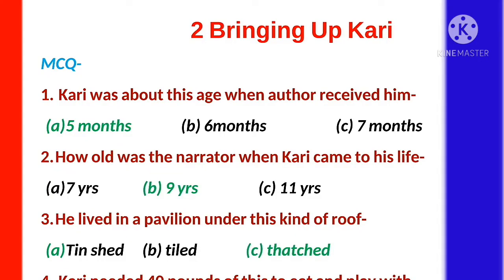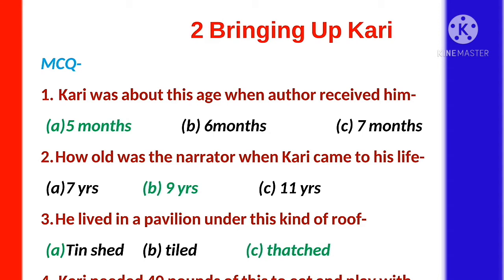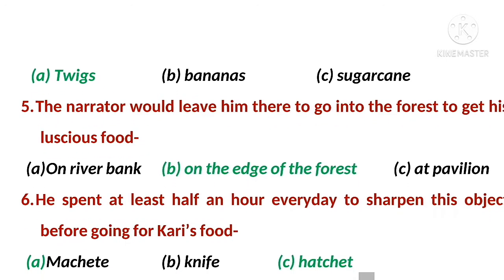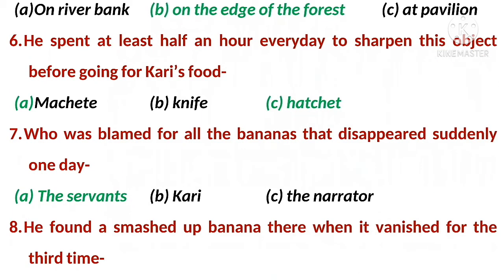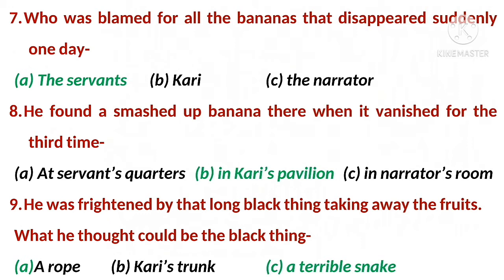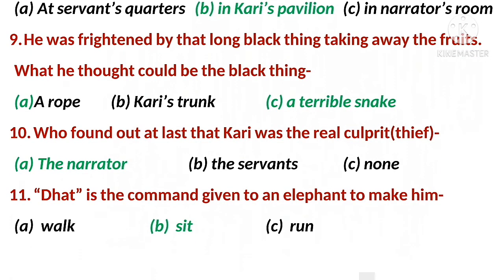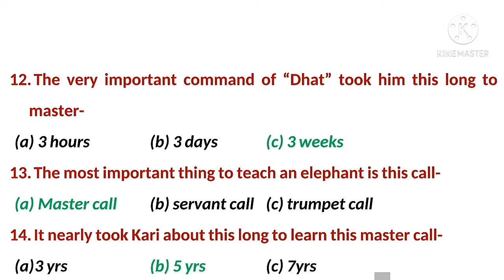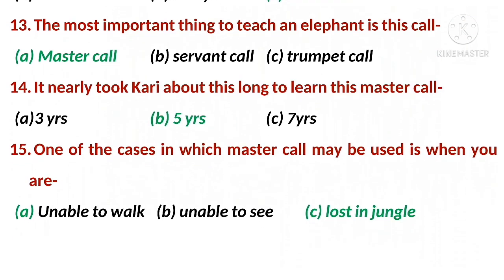2. Bringing Up Kari, MCQs, Alien Hand, 7th English, CBSE, ncert